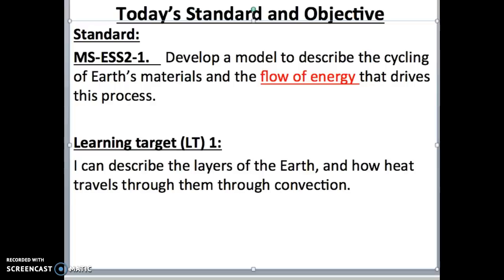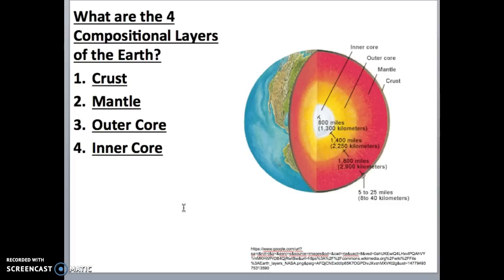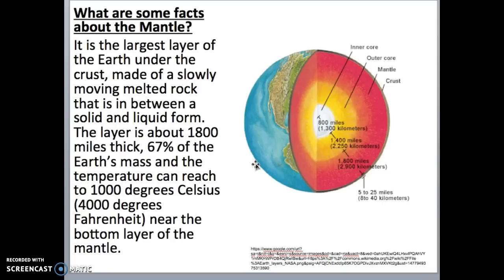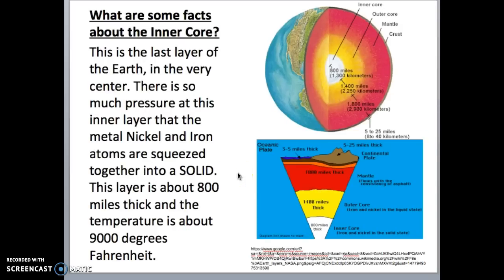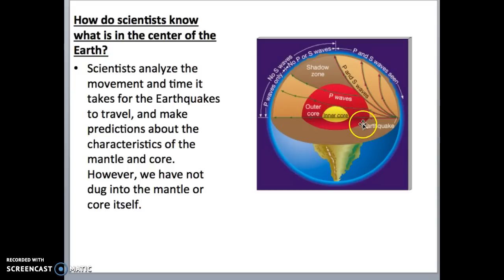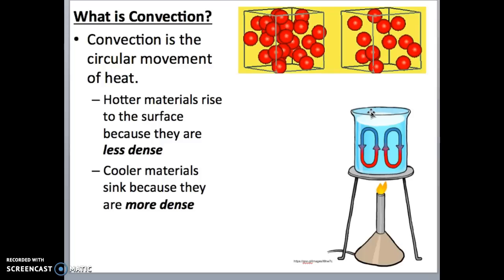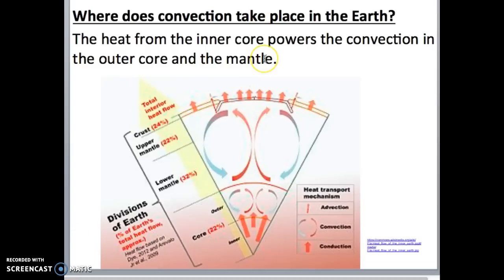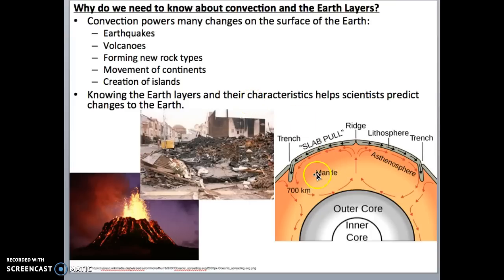Earth Cycles LT 1-Earth's Layers and Convection